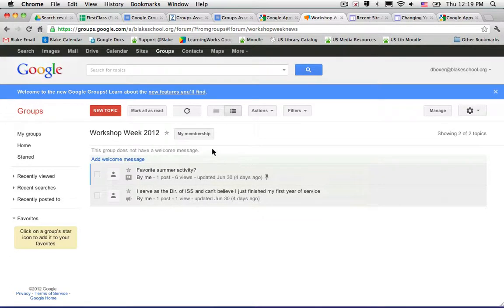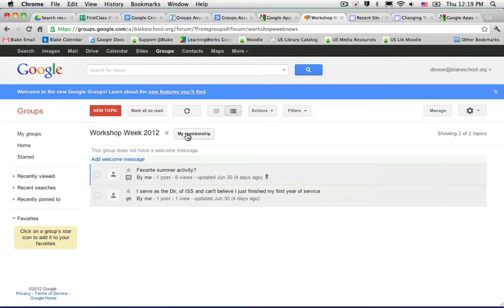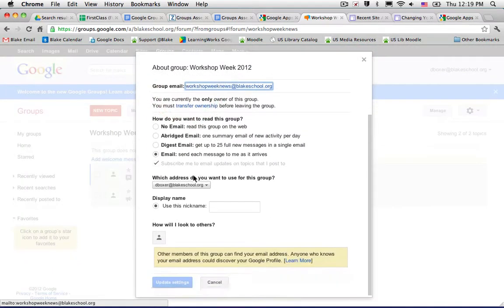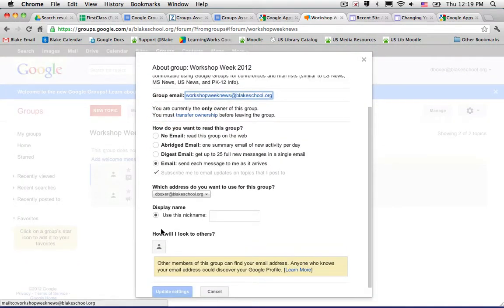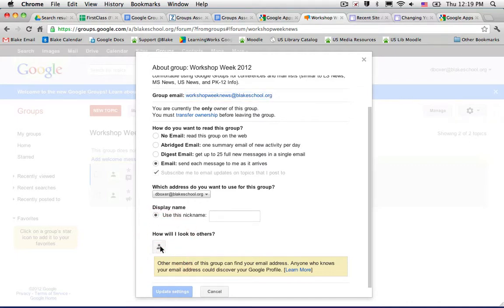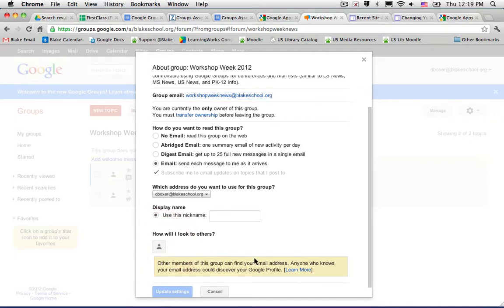Cannot Link your Google Profile to Google Groups including uploading a photo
Cannot Link your Google Profile to Google Groups including uploading a photo.mov